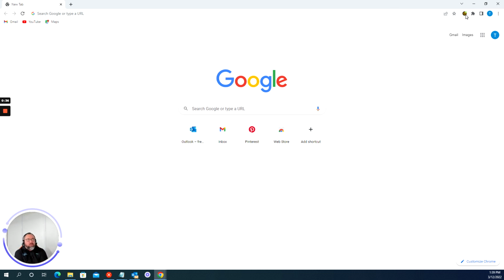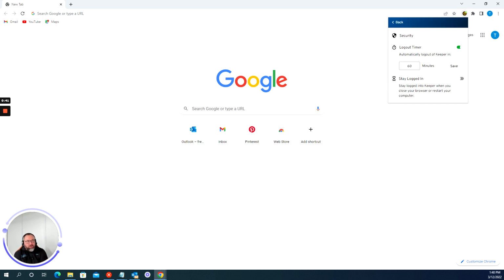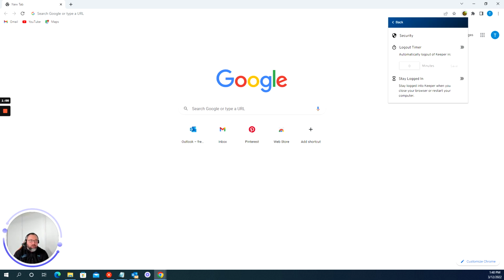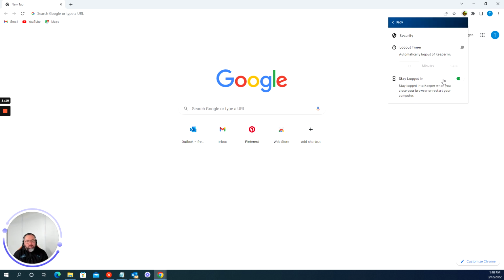Step 5) Make Keeper easier to use